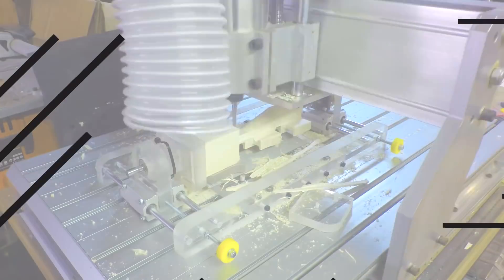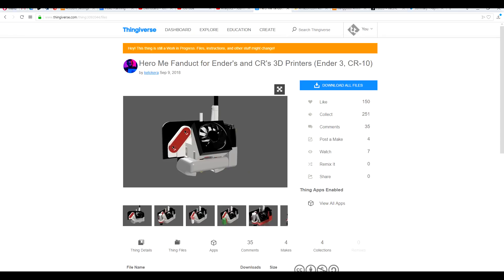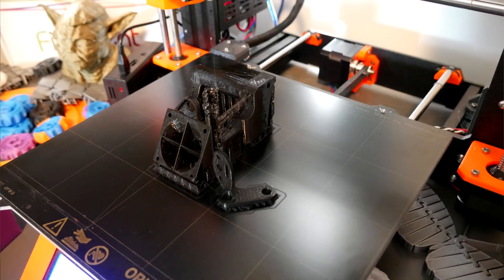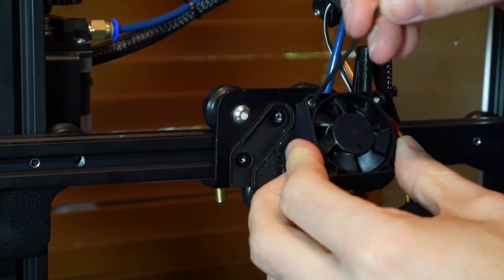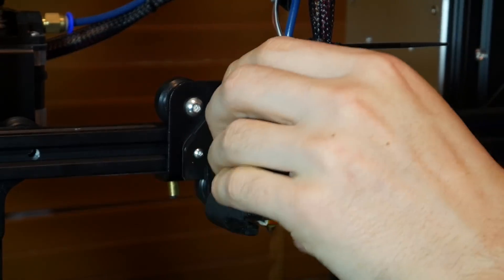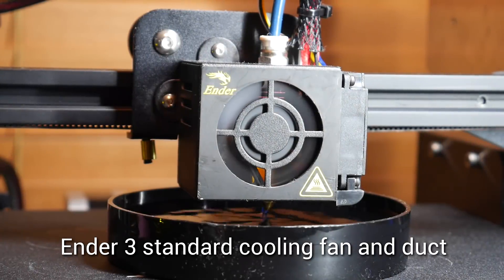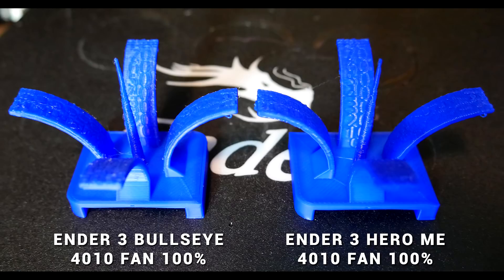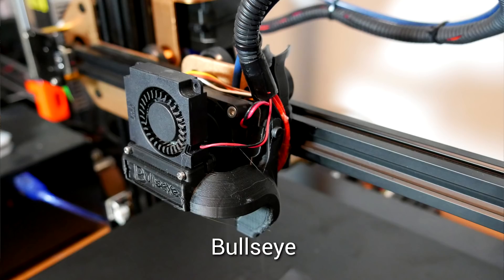Hero Me fan duct tested on Ender 3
Following up from my previous video where I tested the Bullseye fan duct back to back with standard and a ring vent, this time I am testing the Hero Me duct, as requested by one of my Patrons.

The Hero Me has the advantage of having 4010 and 5015 fan versions, and is quite a lot more compact with very neat cable management. Its disadvantage is the significant support material needed to print it, which means a lot of post processing.

My torture test fil is inspired by the All In One micro printer test. The main body is lifted up off the bed to allow a wide and difficult bridge. There are four gradually tilted arcs, from vertical to 80 degrees, pointing up, down, left and right. The reason to see if a fan that only blows from one side is at a disadvantage. The final feature is a central spire that is raised above the rest.

This is another worthwhile Ender 3 upgrade, but keep in mind the standard duct is pretty effective for the majority of prints.